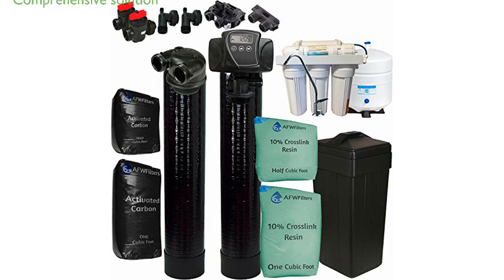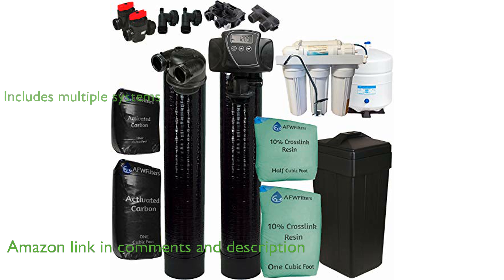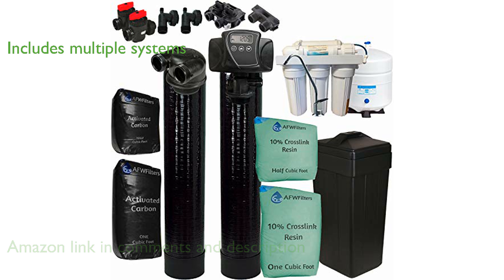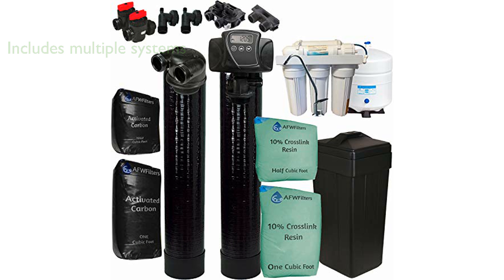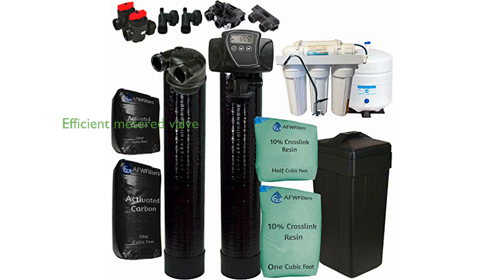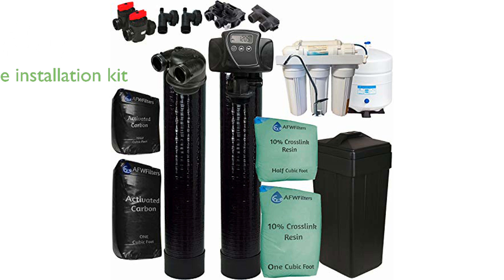REVIEW (2025): Fleck 5600SXT Water Softener System. ESSENTIAL details.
The Fleck 5600SXT Water Softener System is a comprehensive solution designed to treat your entire household's water supply.

This system includes a high-capacity water softener, an eco-friendly upflow carbon filtration tank, and a five-stage reverse osmosis drinking water system.

The reverse osmosis system eliminates the need for bottled water by providing purified drinking water directly from a dedicated tap.

The Fleck 5600SXT features a digital metered valve that ensures efficient water softening, making it a popular choice among homeowners.

With its upflow carbon filtration, this system efficiently removes contaminants without requiring electricity, drain lines, or producing wastewater.

The package comes with a complete installation kit, including a leak detector system, making it easy to set up and maintain.